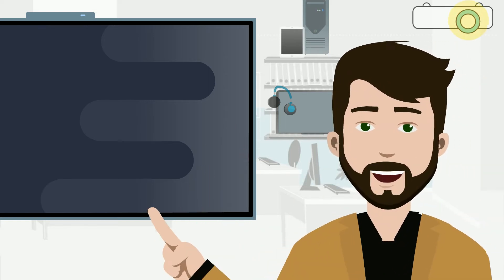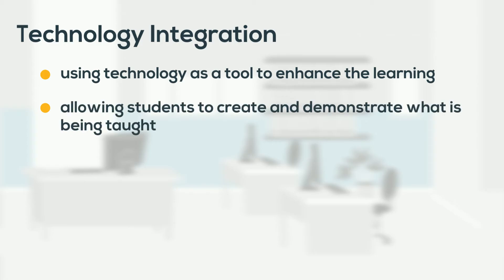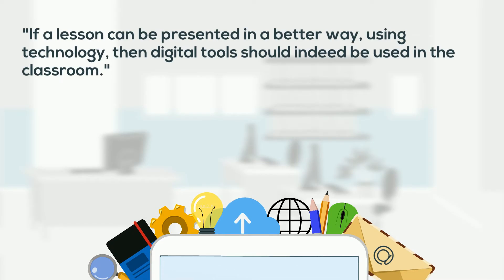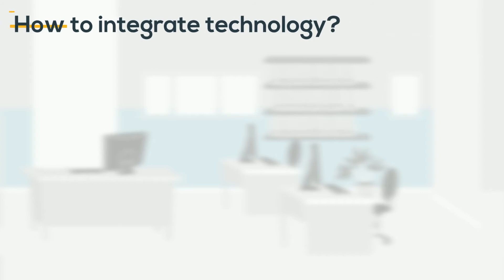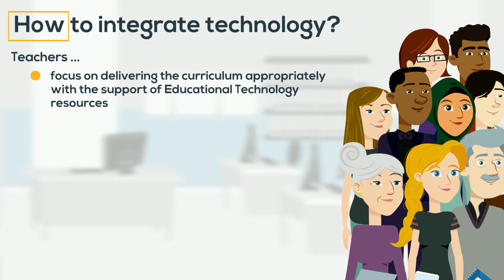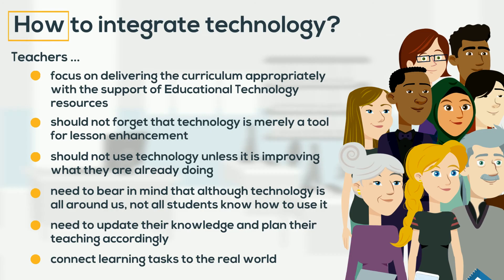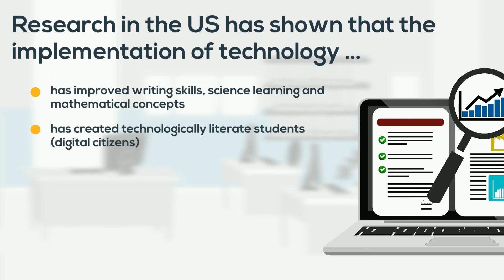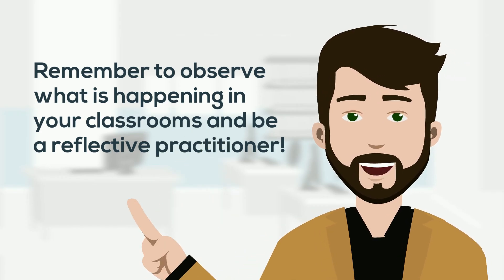Integration of Technology in the Classroom